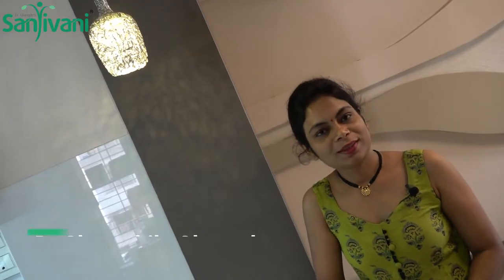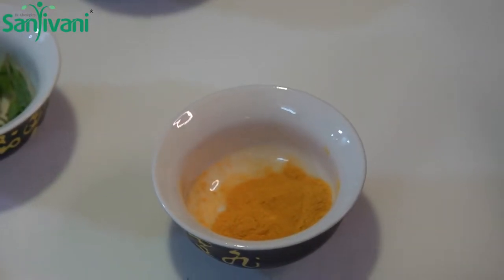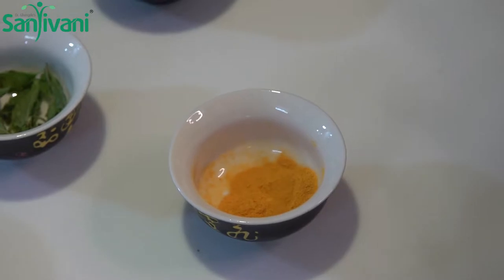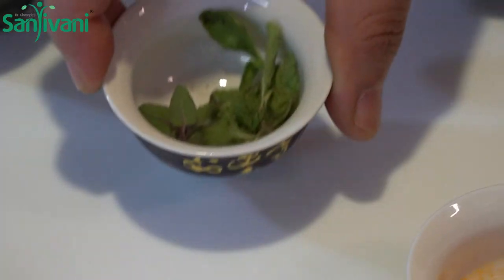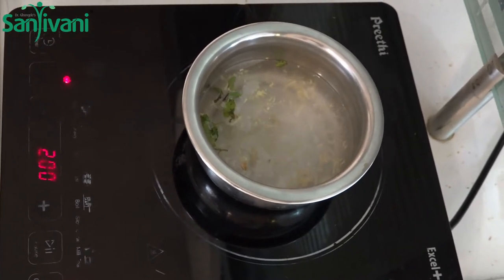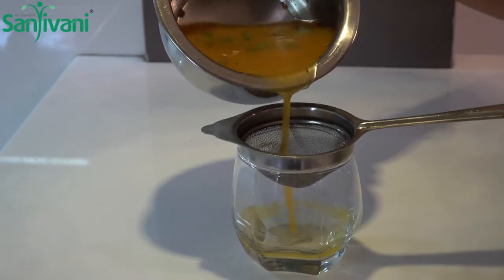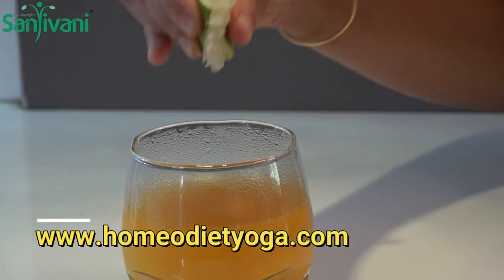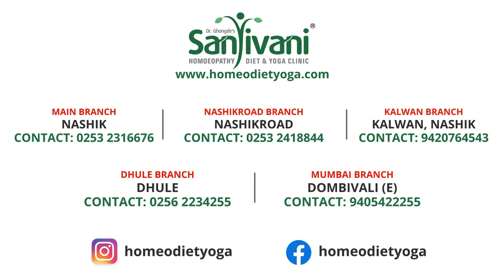Magical Fat Burner Herbal Tea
I hope you will like the recipe and also try once.

So what are you waiting for? Go and grab the kitchen….

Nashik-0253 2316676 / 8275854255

Nashik Road- 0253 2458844 / 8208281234

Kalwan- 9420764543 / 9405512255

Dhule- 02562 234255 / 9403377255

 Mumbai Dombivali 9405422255